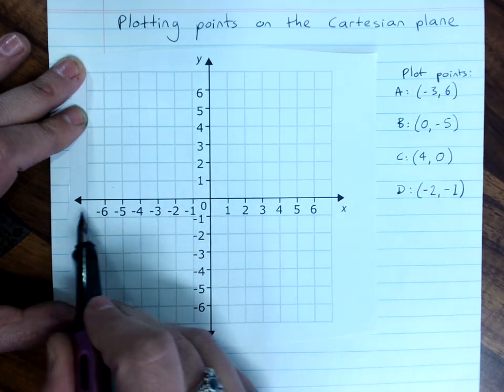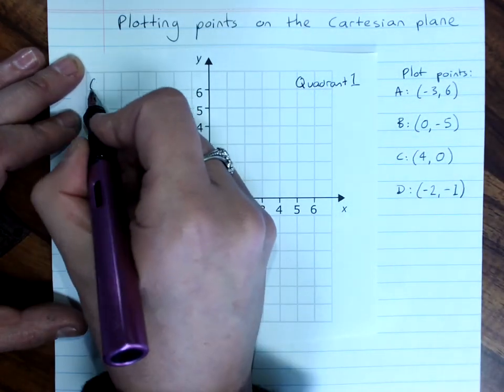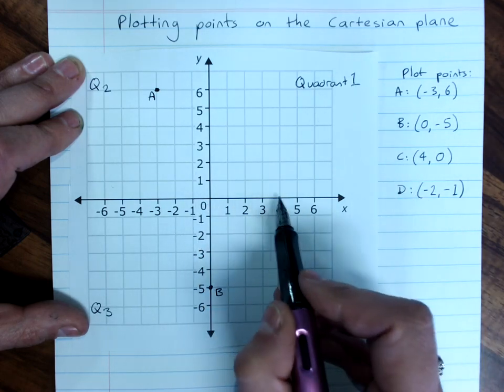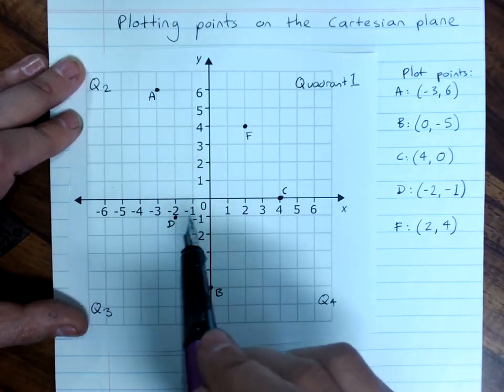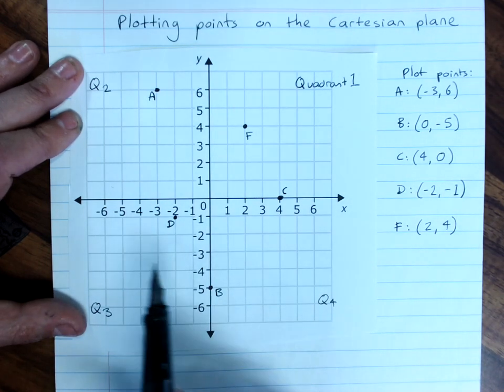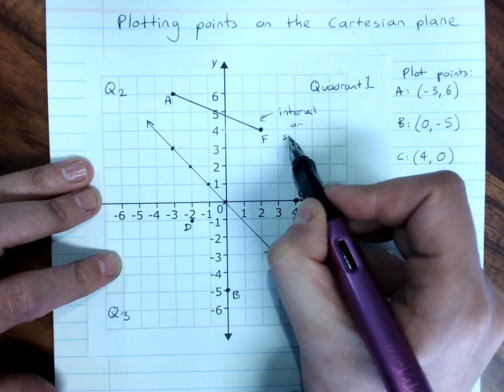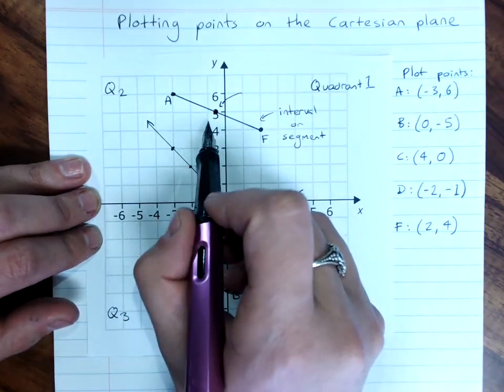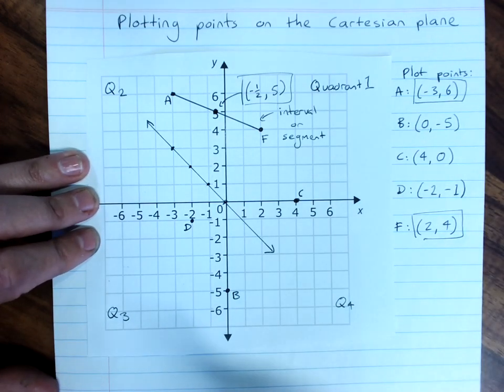Plotting points on the Cartesian plane quick overview